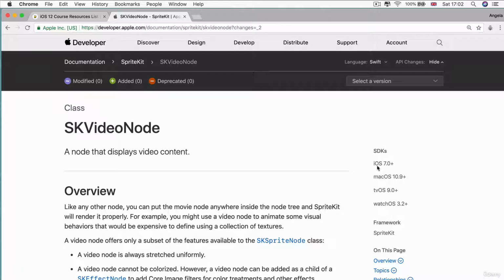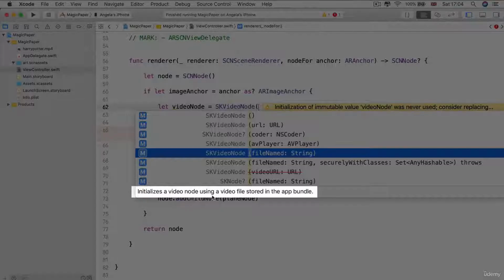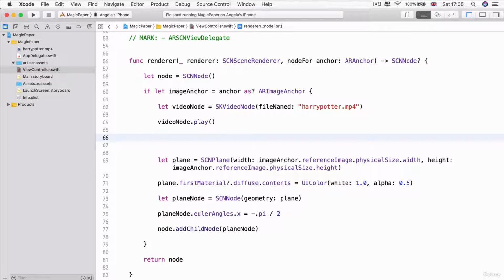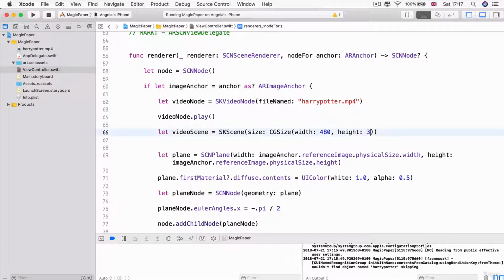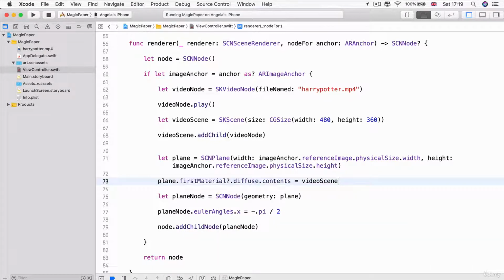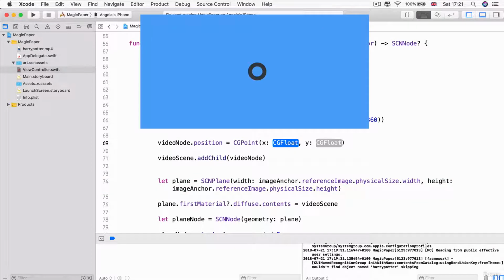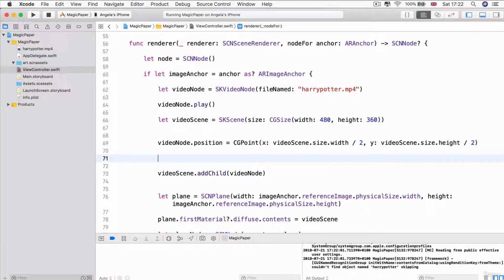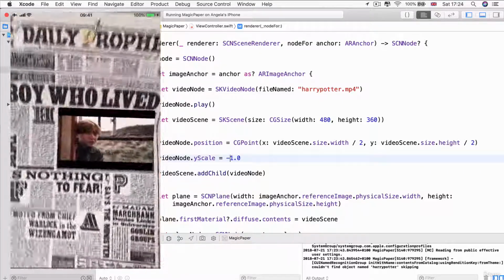395 Video Playback in AR